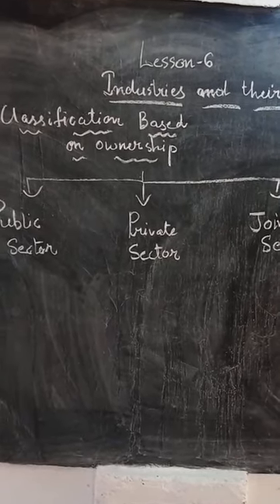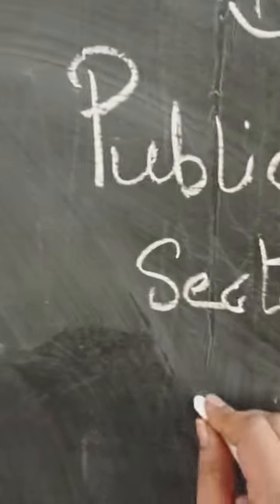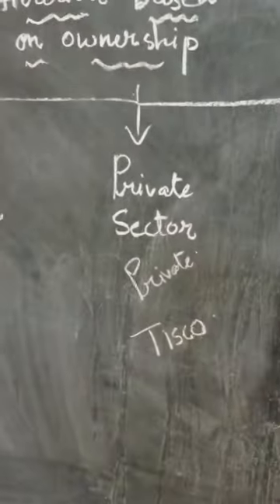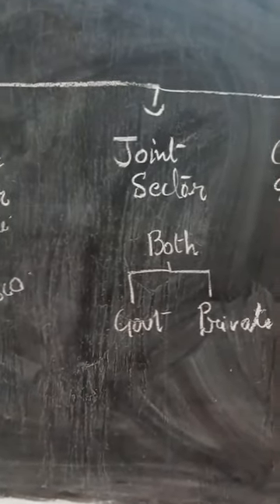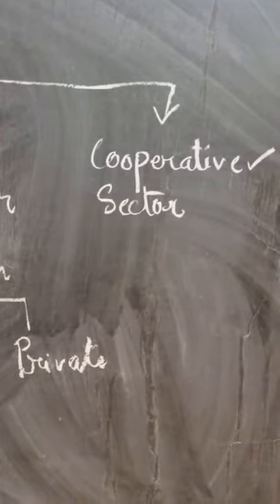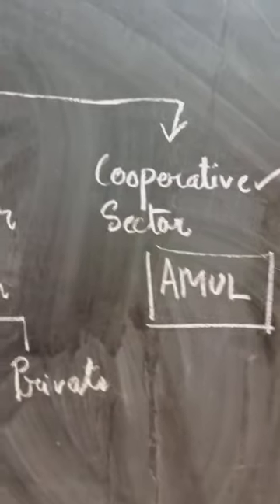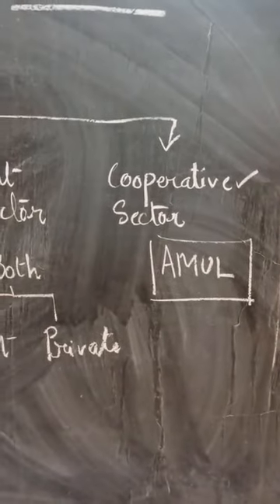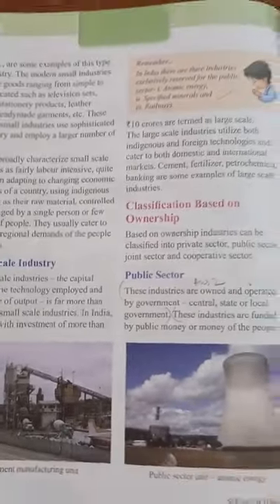Industries and their distribution